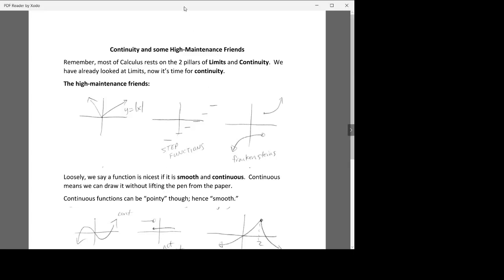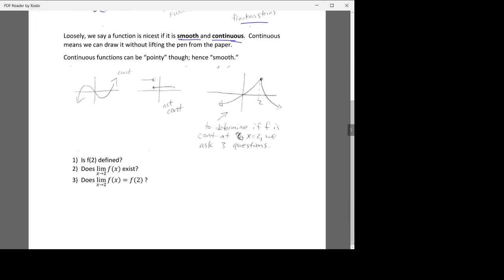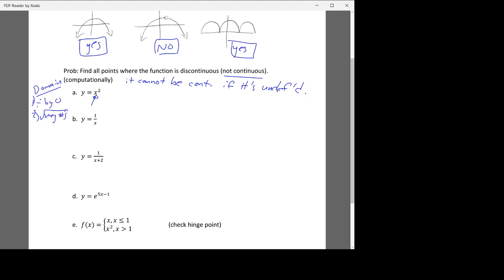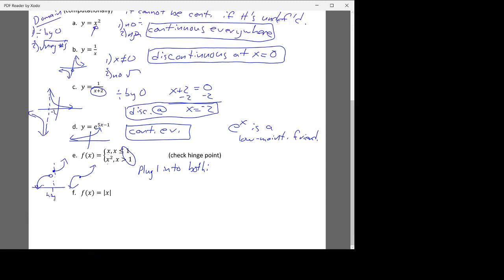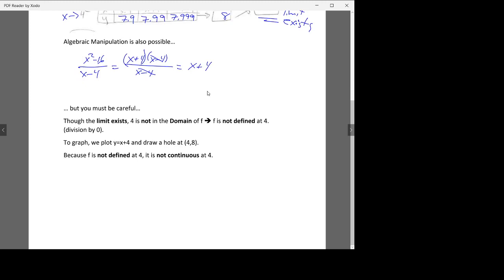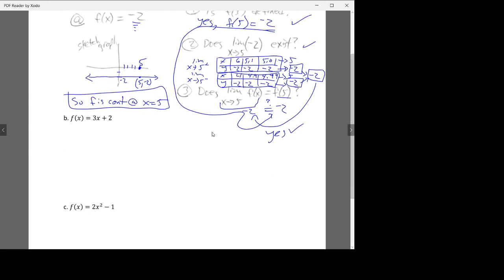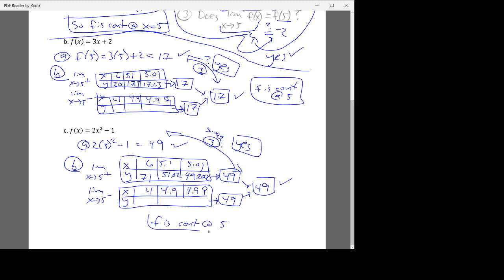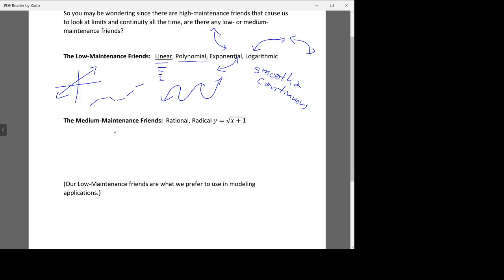Math 1325 Lesson 05 Continuity and High Maintenance Friends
Continuity and High Maintenance Friends